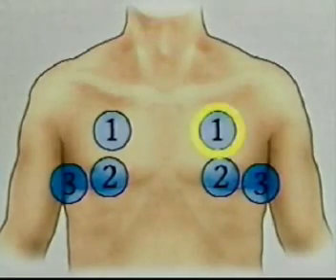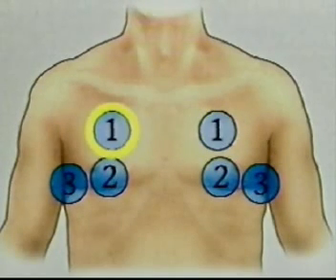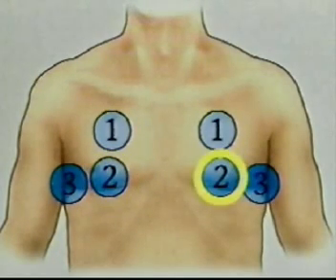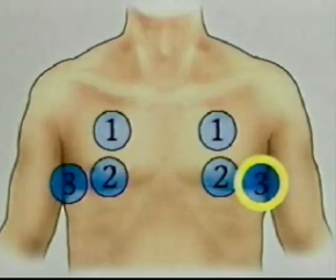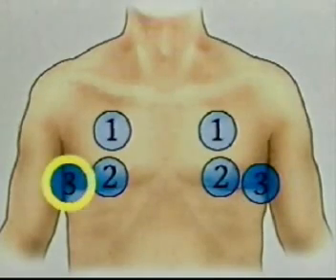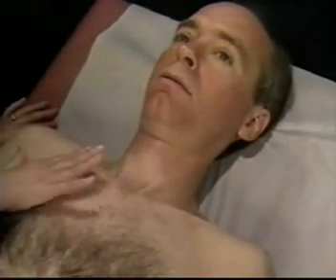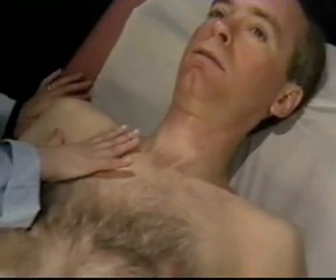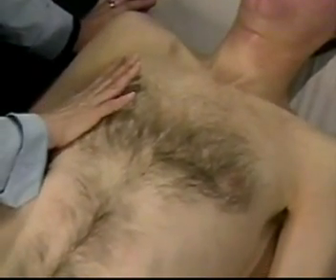examination of the thoracic and respiratory system 8